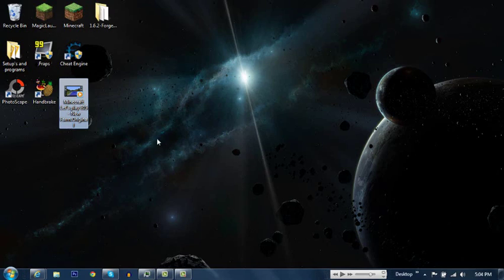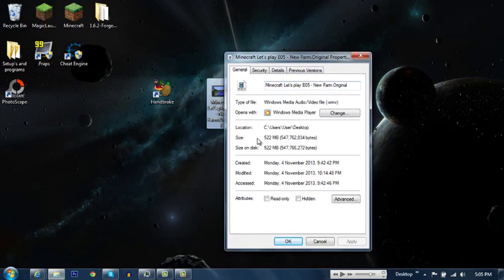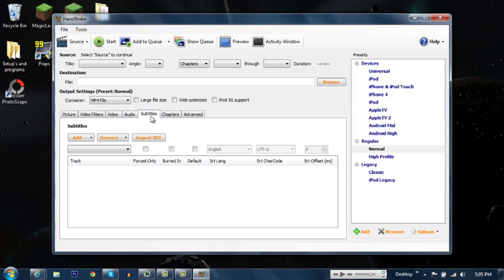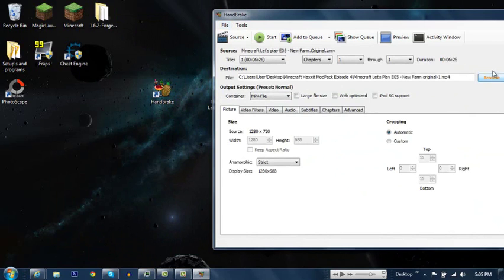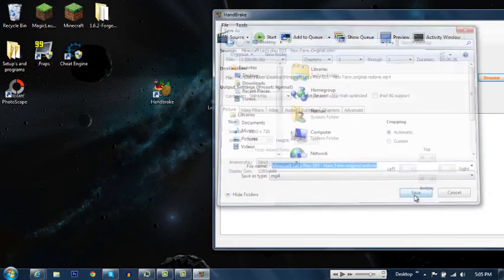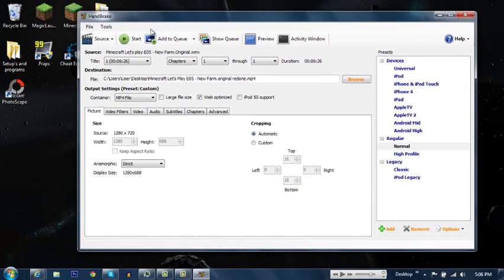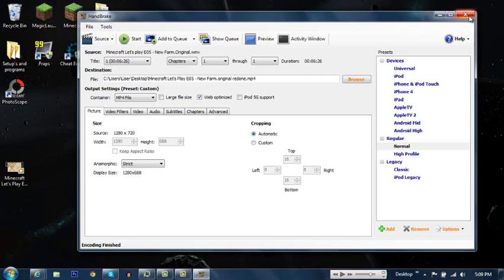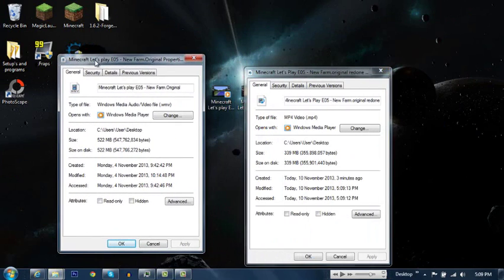How To use HandBrake (Program)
How To use HandBrake is a tutorial on how to use this program
to compress video files to a size that is up loadable to YouTube.

HandBrake allows you to compress your recorded videos to a
small file size so when you want to upload it to YouTube it will
not take as long to upload. WARNING! Do not run your video
through HandBrake more than 3 times with medium and large
video files, this will result in bad video quality and audio sync
issues.